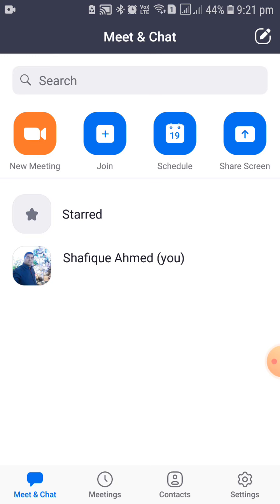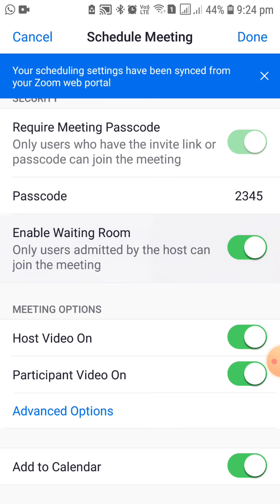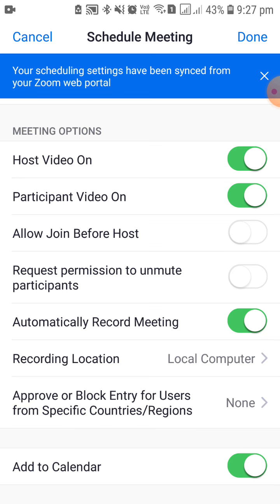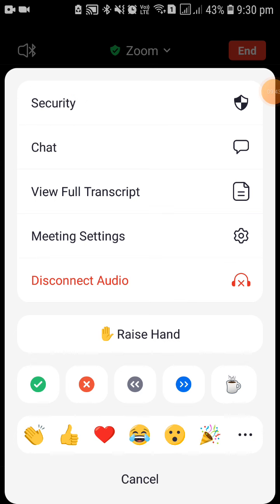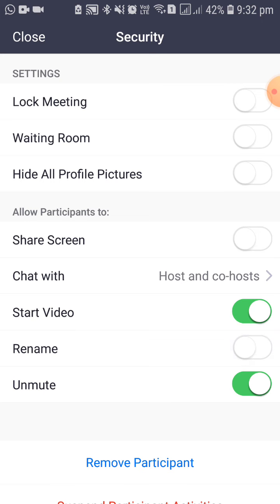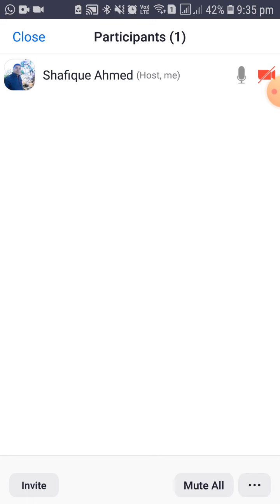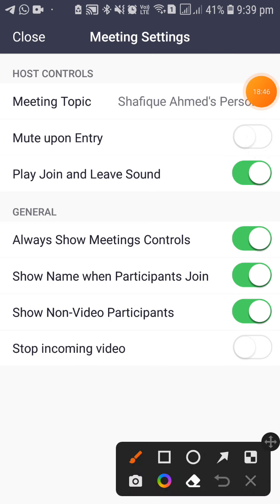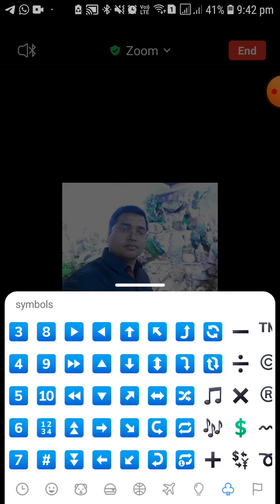Zoom Meeting Settings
Learn to manage ZOOM Meeting Settings
1. Schedule a Zoom meeting
2. Lock a Zoom meeting
3. Waiting Room in Zoom meeting
4. How to share Zoom meeting links?
5. How to record a Zoom meeting?
6. Any many more settings